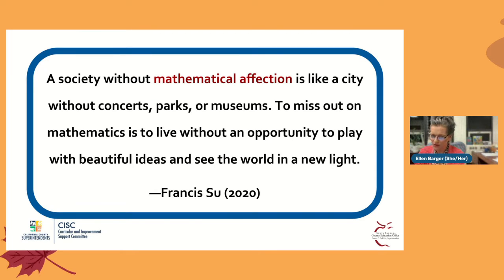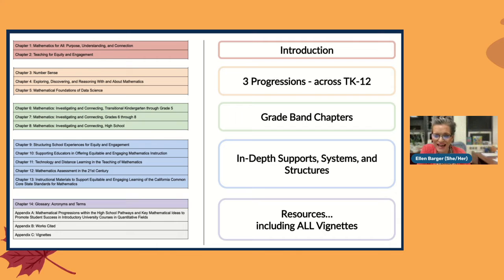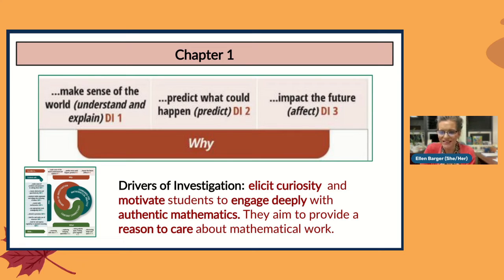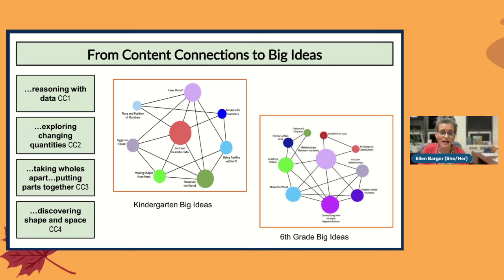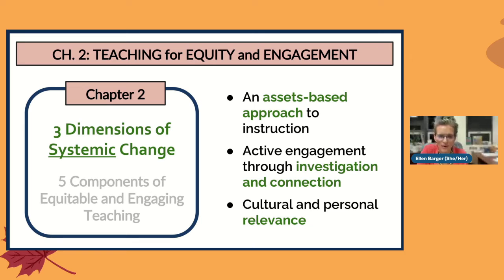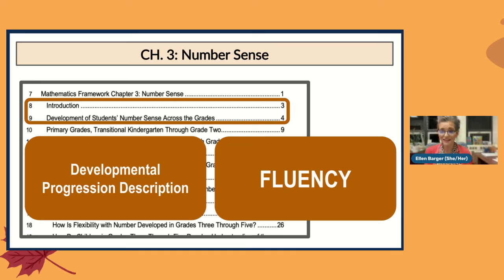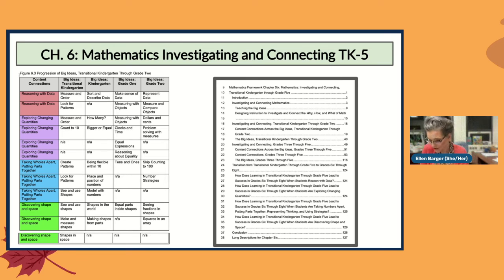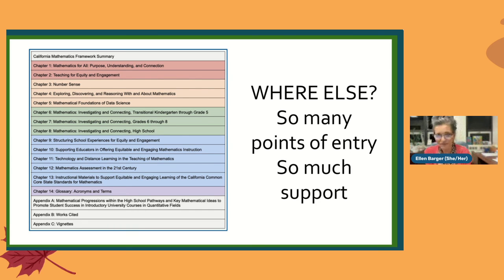The New California Mathematics Framework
The California State Board of Education adopted a new Mathematics Framework in July. In this session, we will navigate use of the Framework and explore the resources and supports for educators.